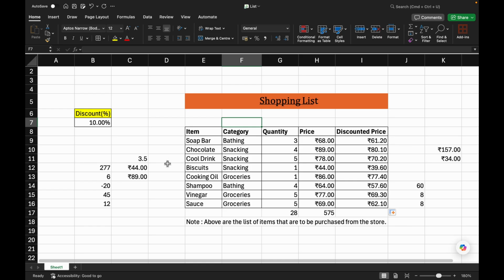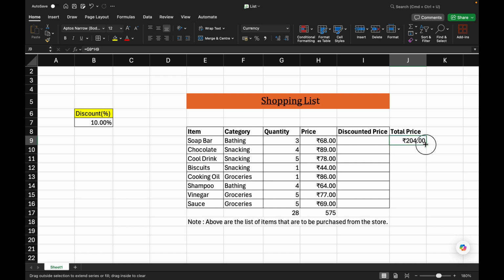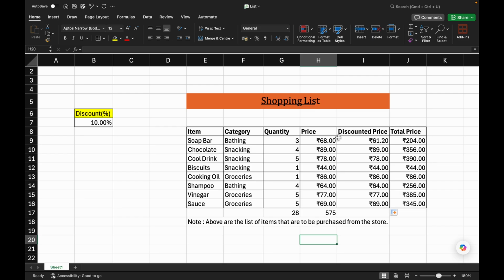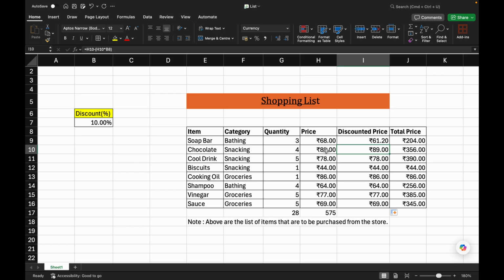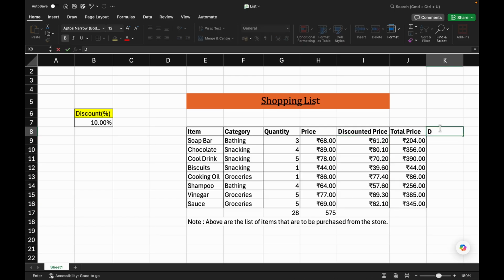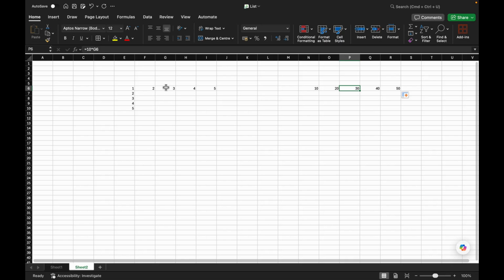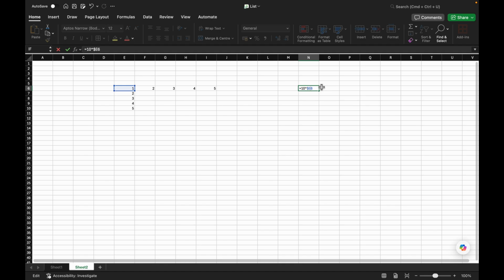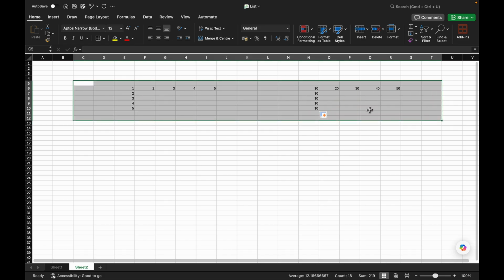Excel for Beginners #5: Absolute vs Relative References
Video 5 of my Excel for Beginners series! Learn the difference between relative and absolute references — and fix the #1 mistake beginners make when copying formulas in Excel.